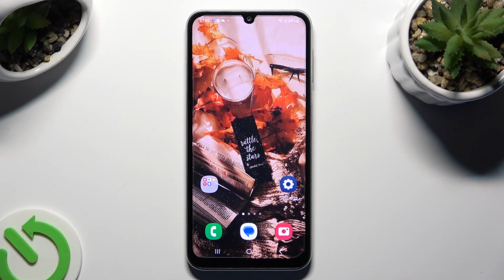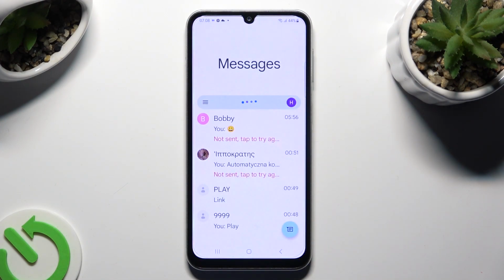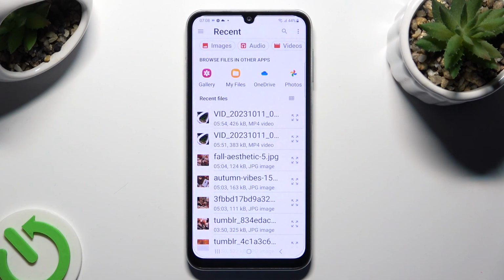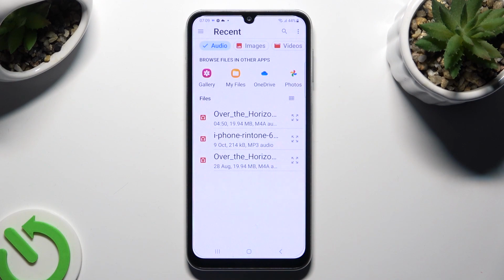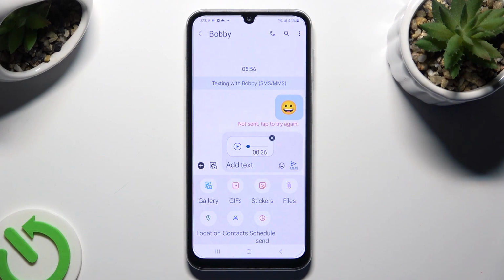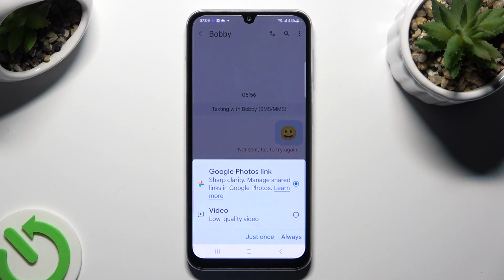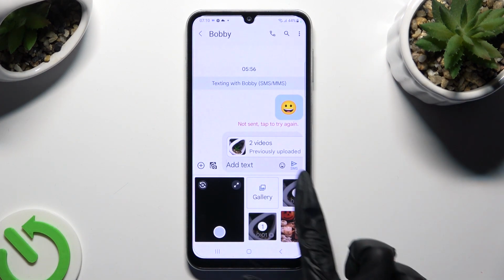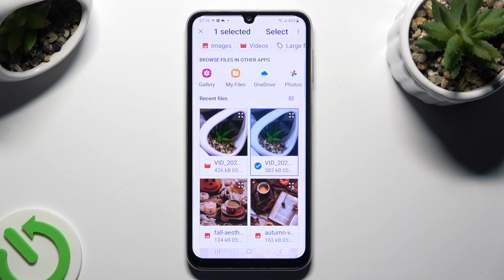How to Add Audio/Music/Video Files to Text Messages - SAMSUNG Galaxy F34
Find out more info about SAMSUNG Galaxy F34 5G:
Improve your texting skills with our most recent guide for owners of Samsung Galaxy F34s! We're here to show you the trick to easily attaching audio, music and video files to your SMS messages. It will be quite simple for you to add multimedia files to your text messages because we'll guide you step-by-step through the entire process.

How to add audio/music files to a text message on SAMSUNG Galaxy F34? How to attach video files to a text message on SAMSUNG Galaxy F34? How to send audio/music files through text messages on SAMSUNG Galaxy F34?